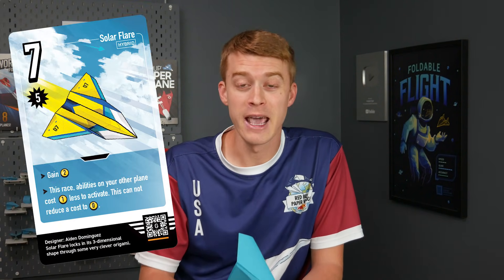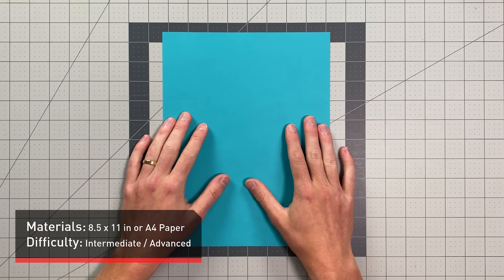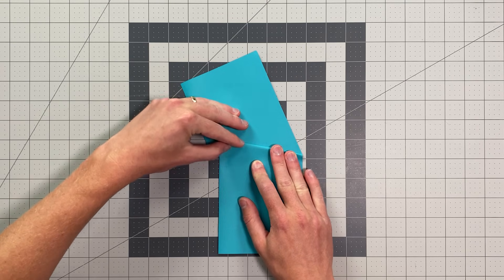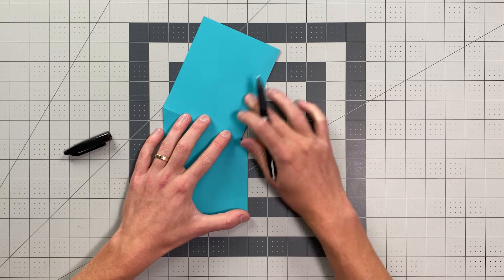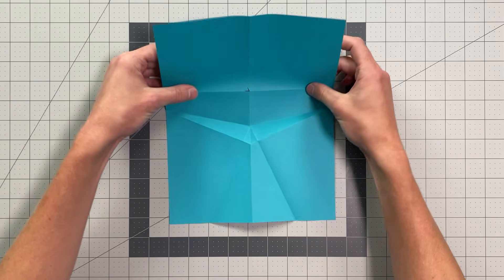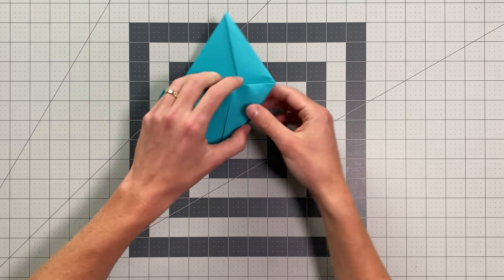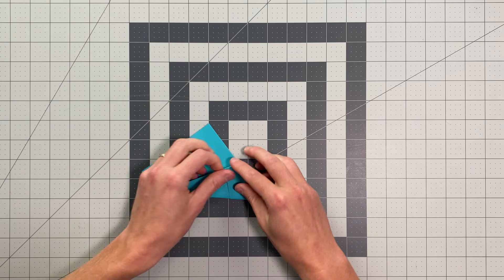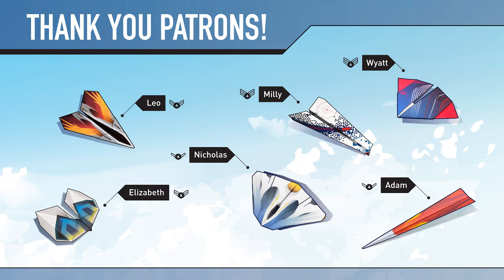How to Make a Paper Airplane that Flies Over 100 Feet! — Destiny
Learn how to fold an epic paper airplane that flies over 100 feet!

Join our email list for updates on Angle of Attack

Learn more about the Paper Airplane Designer Contest at:
FoldableFlight.com/contest

Get our book at:
FoldableFlight.com/shop

Destiny
Designer: Zhang Renjie
Materials: A4 or 8.5 x 11 inch paper
Difficulty: Intermediate/Advanced